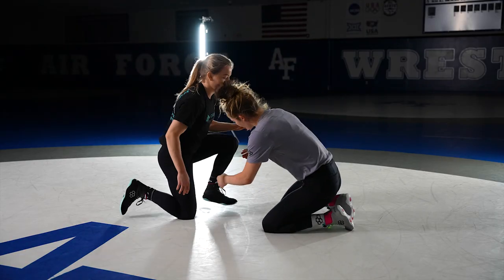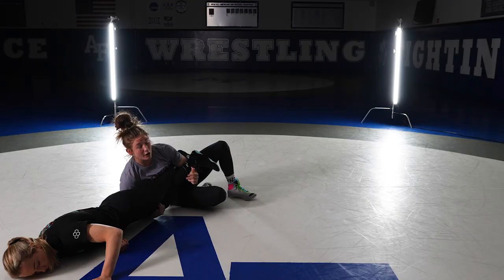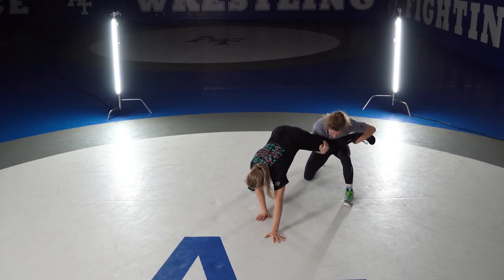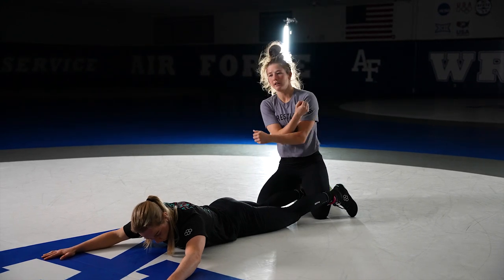Sarah Hildebrant | Leg Lace | Part 2